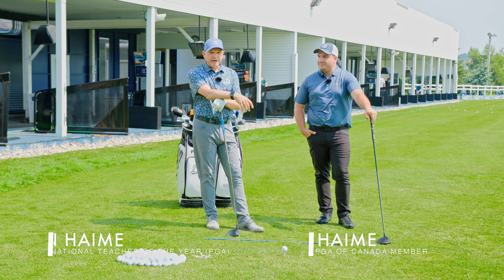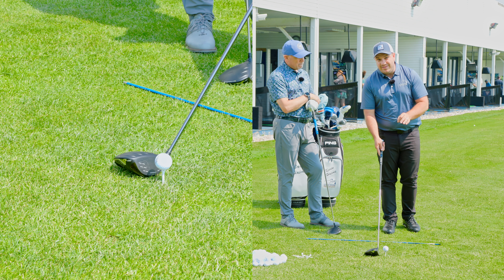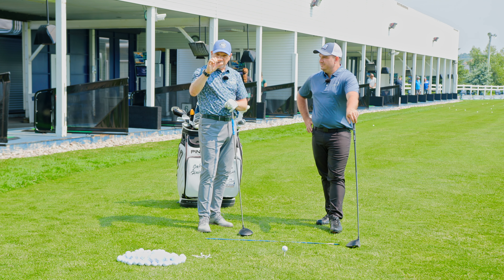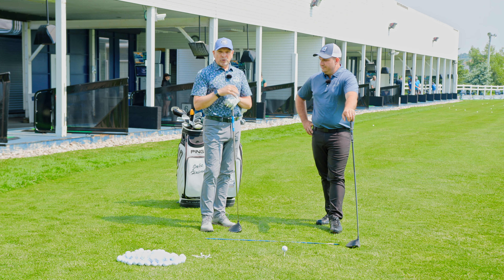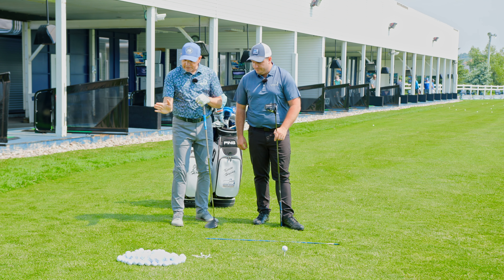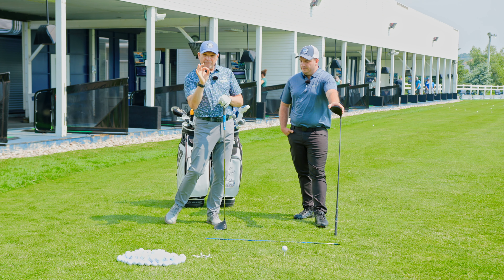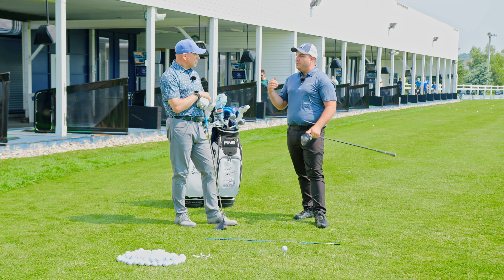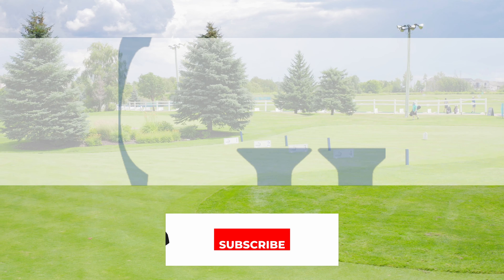How High Should I Tee Up With My Driver?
This week Kevin and Jake show you where and how high to tee your ball up for your best, longest drives